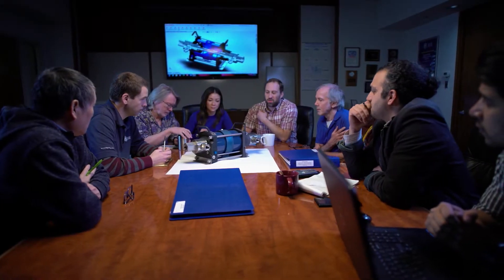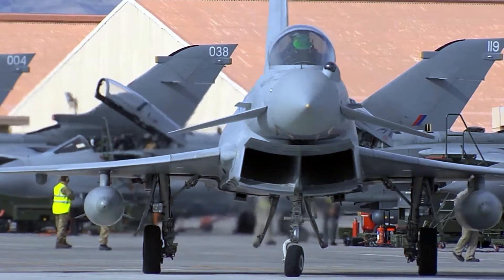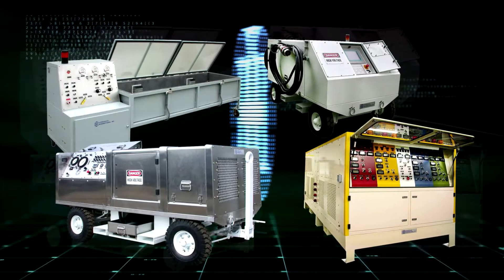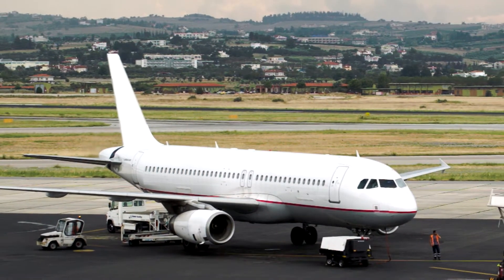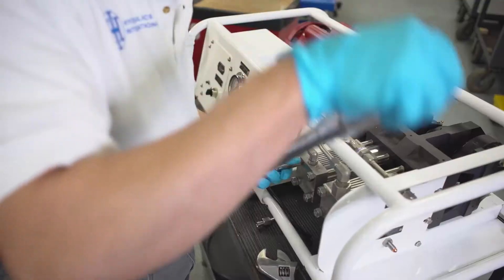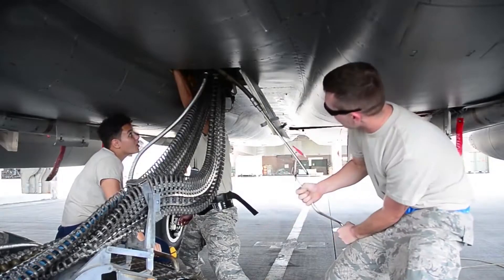Hydraulics International, Inc. At A Glance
Hydraulics International, Inc. (HII), headquartered in Chatsworth, California, U.S.A., is a leading worldwide supplier of integrated products, services and support to military forces, aviation and commercial industries, Government agencies and prime contractors. Focused on defense and commercial technology, the Company develops, manufactures and supports a broad range of systems for over one hundred industries as well as mission-critical and military sustainment requirements over the globe. Our extensive design capabilities enable us to produce the most sophisticated technological units known in the Aircraft Ground Support Equipment (AGSE) profession.

HII has been recognized as one of the largest defense ground support equipment technology companies in the world. We hold leading market positions in ammunition loading systems, aircraft hydraulic system testing, aircraft cabin pressure testing, power systems, environmental control systems, military trailers, high-pressure gas and liquid systems, flow measuring equipment, and integrated logistics and support services.
Our corporate, engineering and manufacturing facilities, located in Chatsworth, CA and Forsyth, GA, encompass over 625,000 sq. feet of production space. Our manufacturing facility is equipped with state-of-the-art equipment such as CNC lathes and mills, computerized tube bending, full sheet laser and waterjet, automatic press brake and programmable punch press, laser topography scanners, and other quality verification devices.